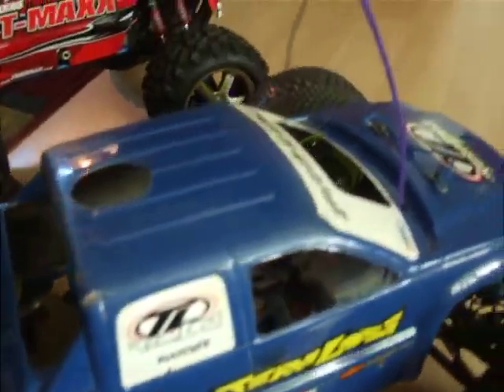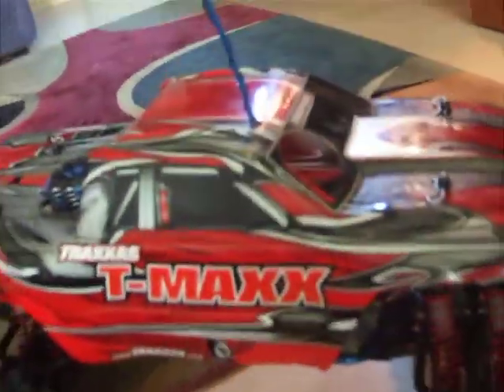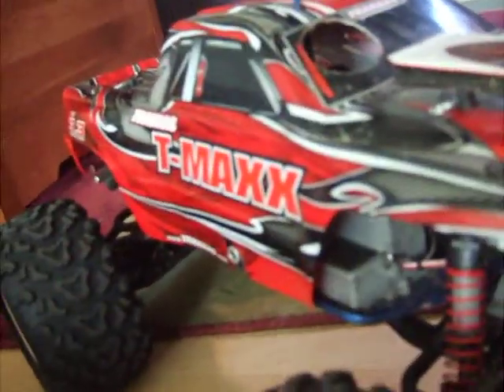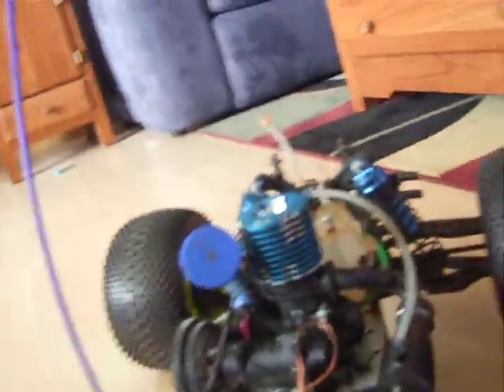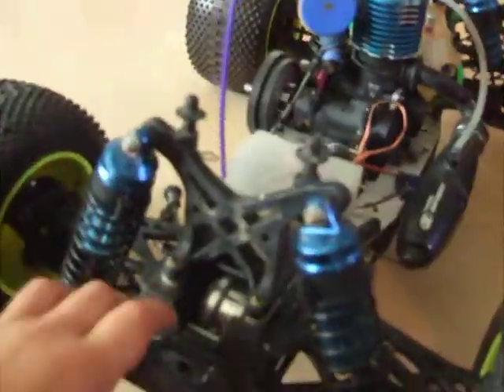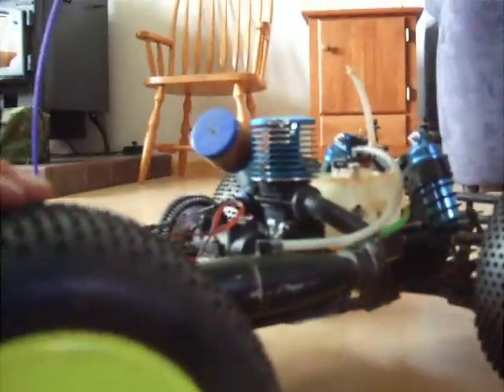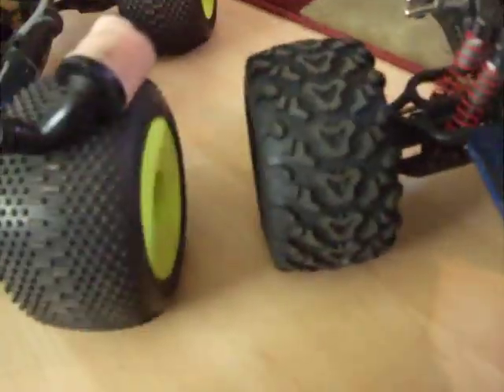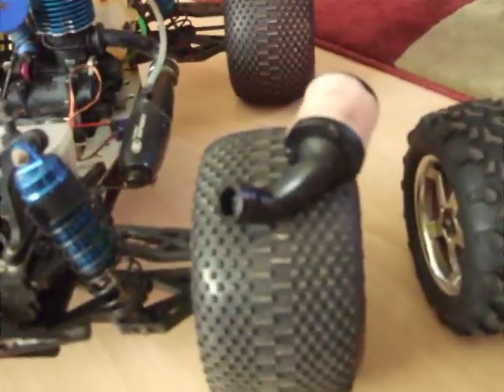rc car collection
tmaxx 3.3 and a lst2 with a 26c motor